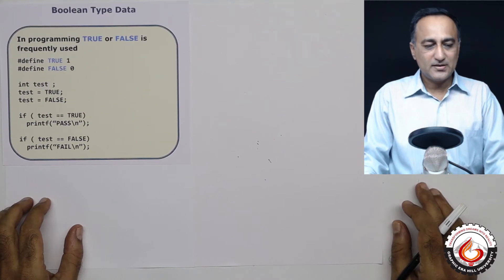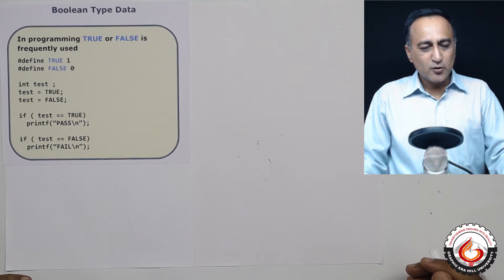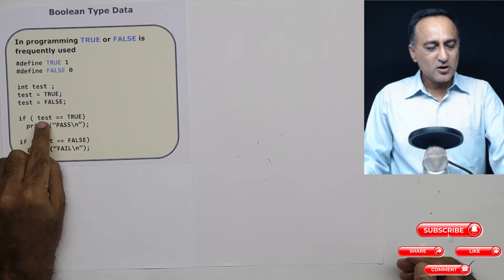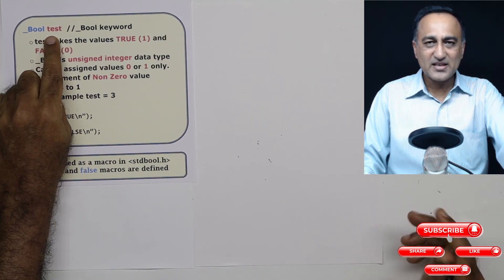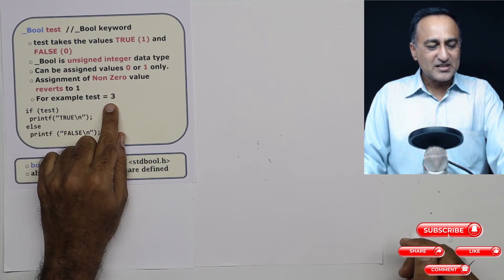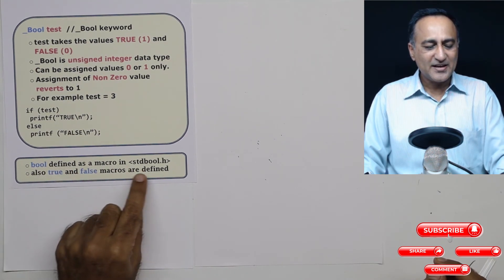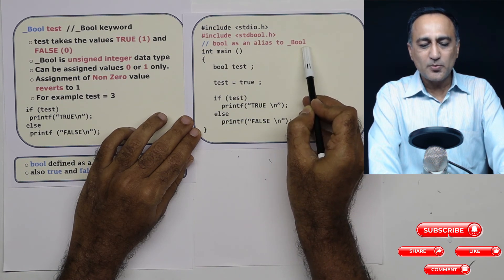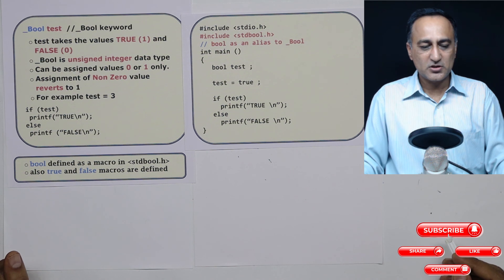72 _Bool Data Type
With an example usage of _Bool data type
link to lecture notes